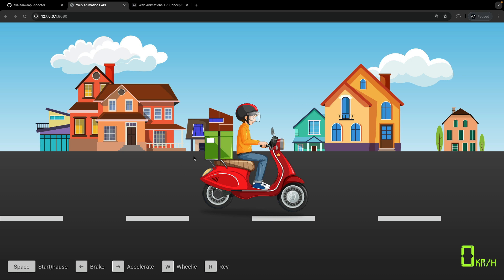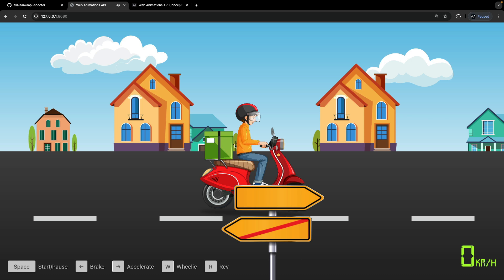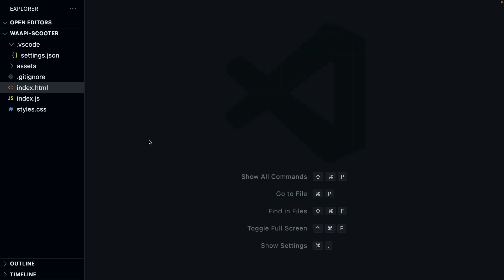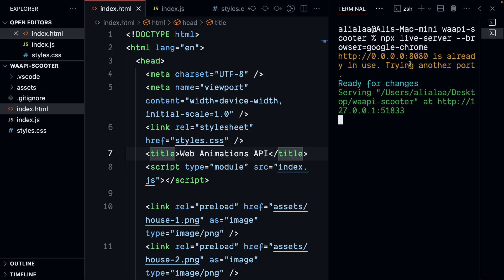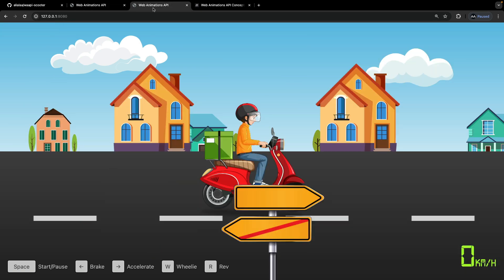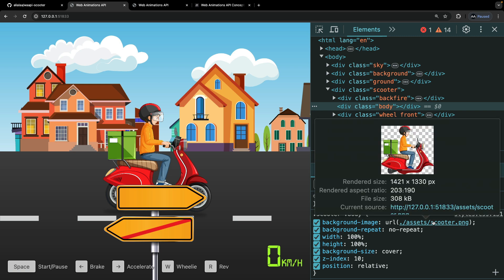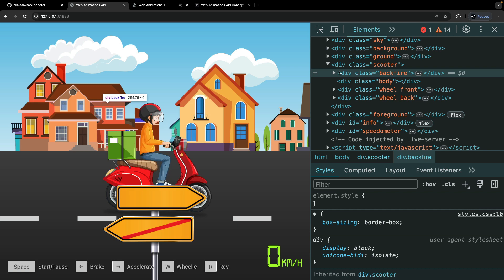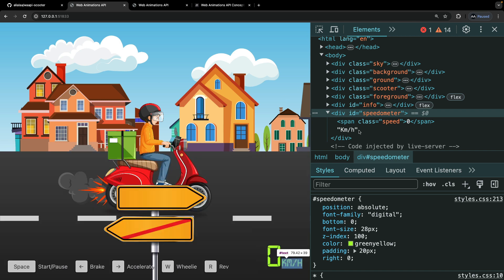Animating with the Web Animations API - Part 1: Overview